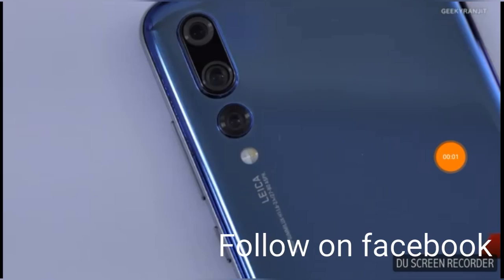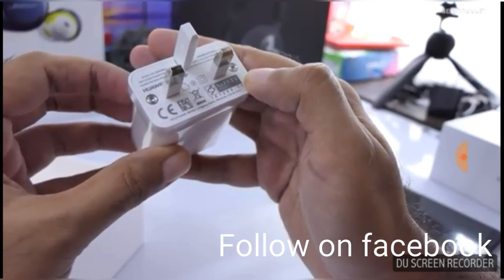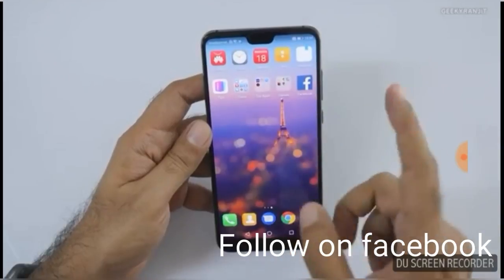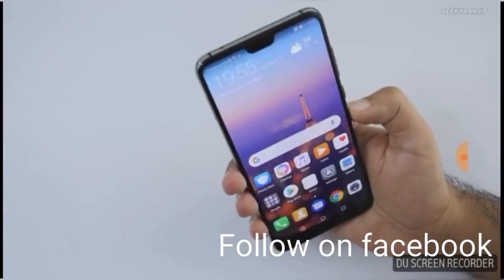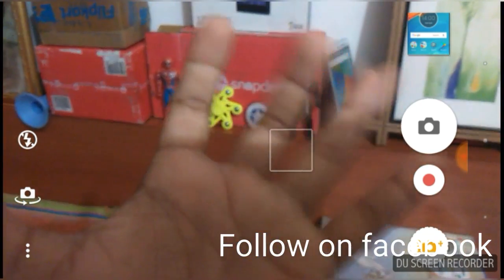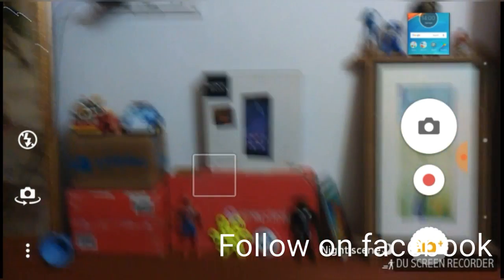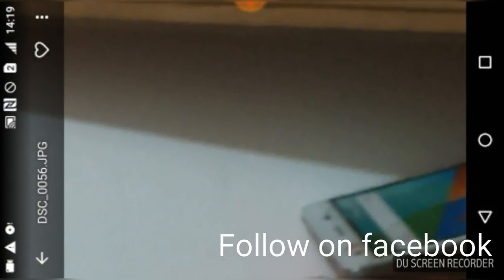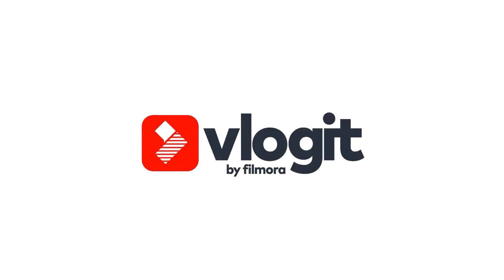Honour p20pro unboxing